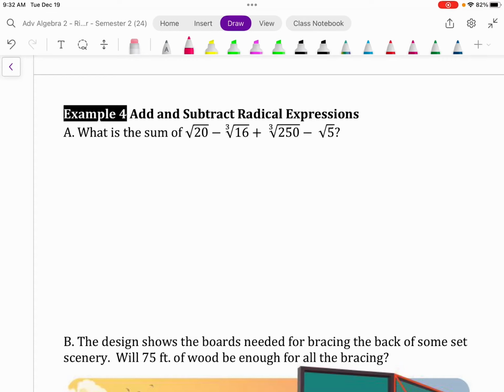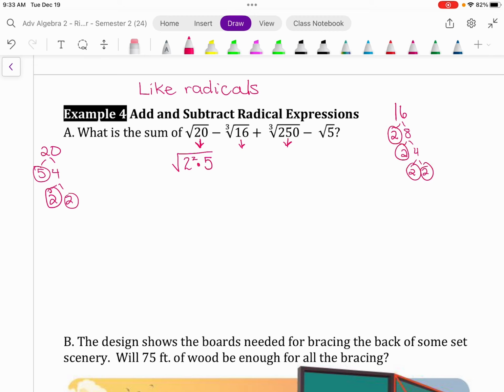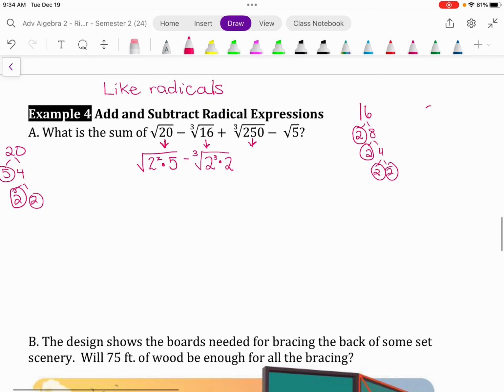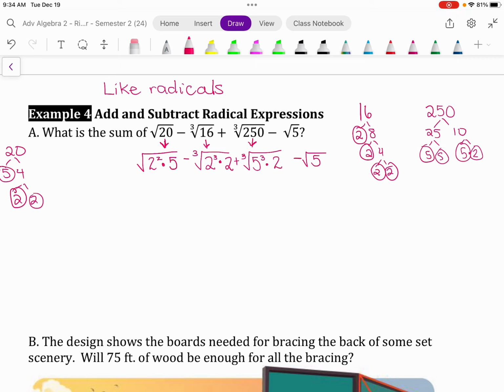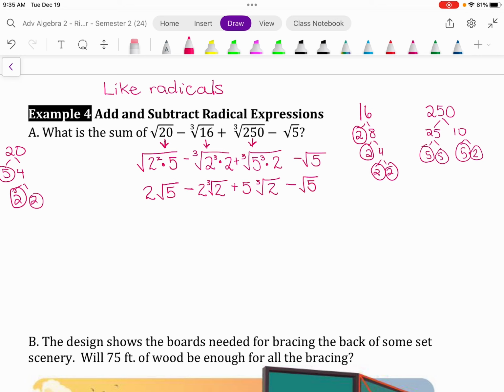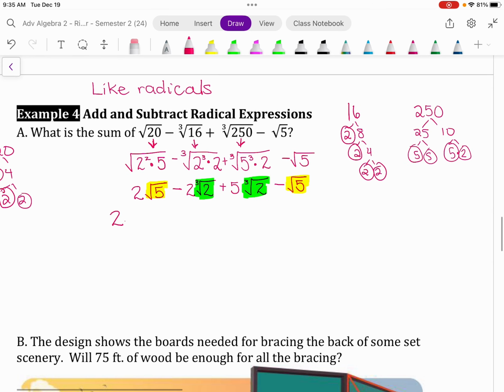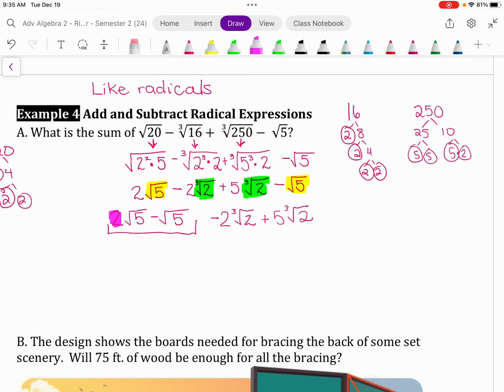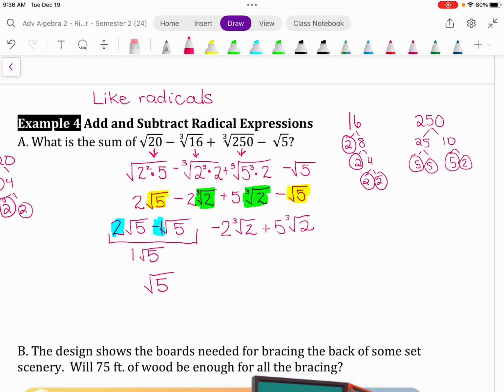Alg 2: 5-2 Part 4